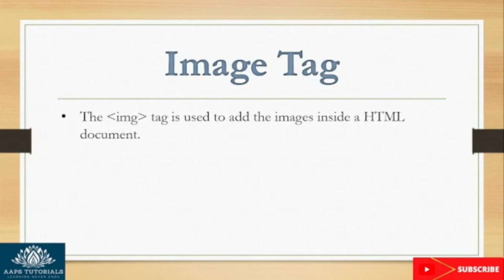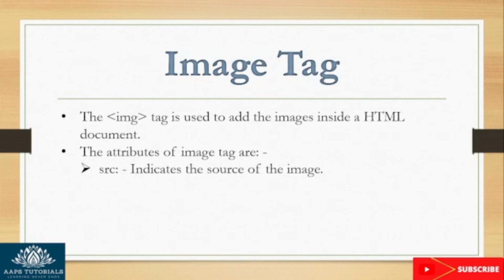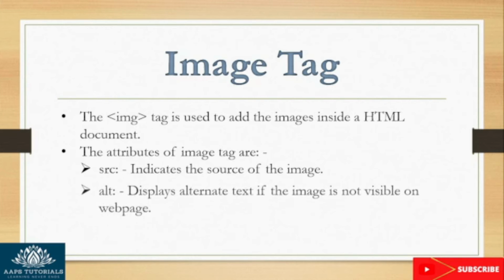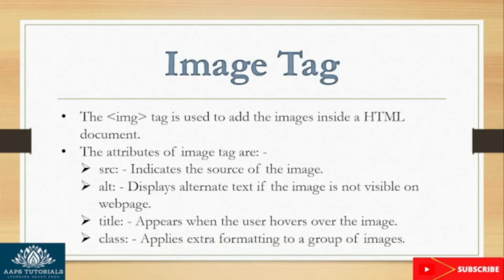#7 Tags in HTML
HTML Tutorial for the Beginners: Learn HTML for a career in web designing and web development. This tutorial will help you learn about Tags in HTML.

Today, I'm going to teach you the basics of HTML and you're going to be so excited. With CSS, you have block and inline tags. You can tell the difference by the way they behave. Block tags are like hitting enter in your word processor. They take up a set amount of space, while inline tags flow with other content.
​All the best for your learning

0:00 Introduction
0:17 Display of Elements
0:28 Tags in HTML
1:50 Attributes
2:03 Image Tag
3:04 Other Elements
4:08 Special Elements in HTML
5:11 Summary